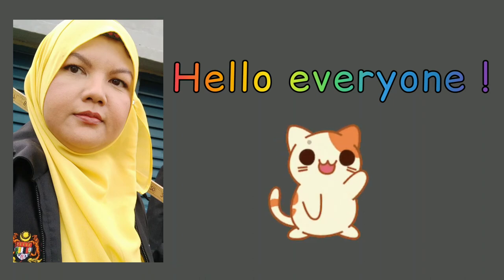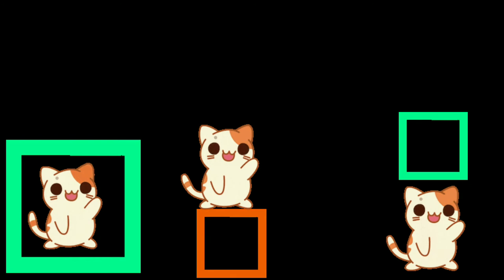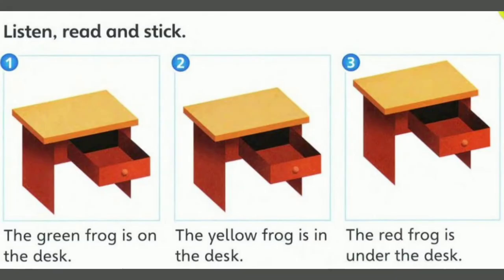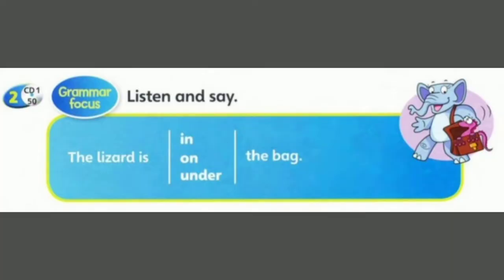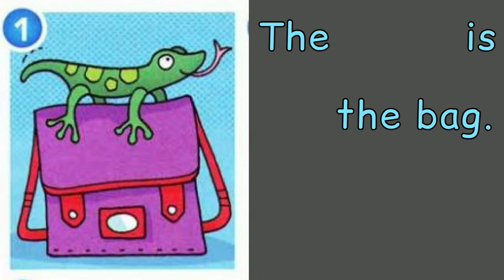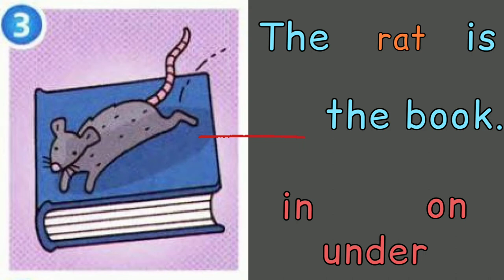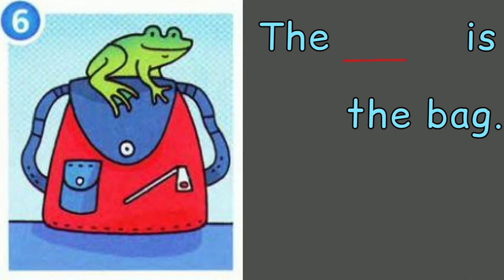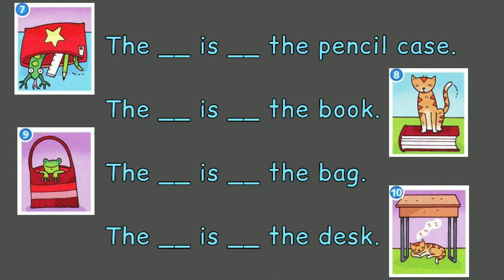Pet Show - Superminds page 35 - in on under - English Year 1